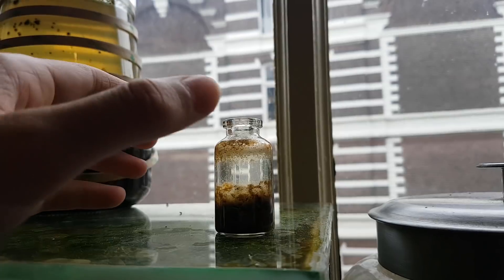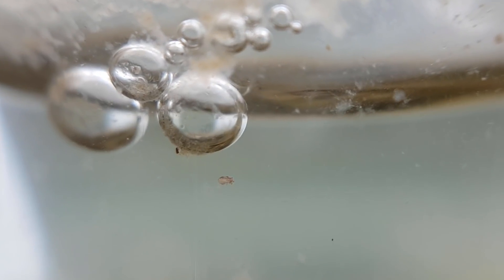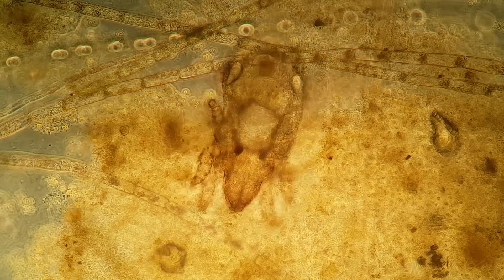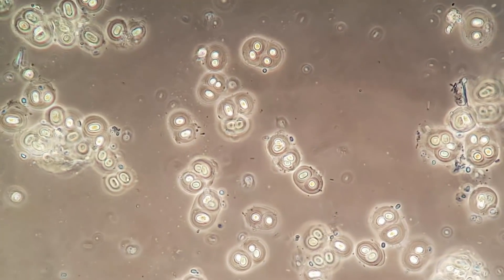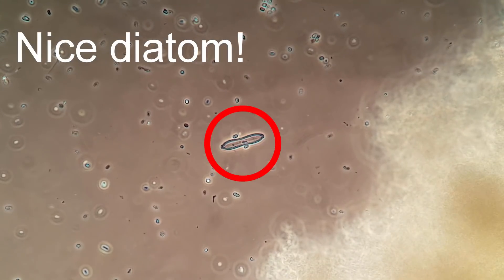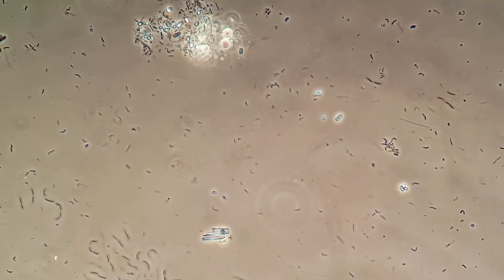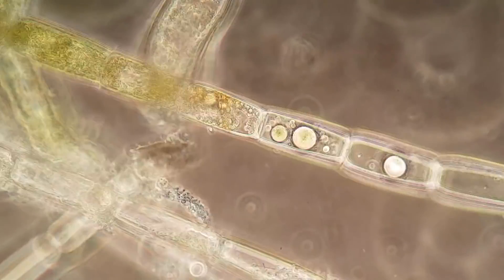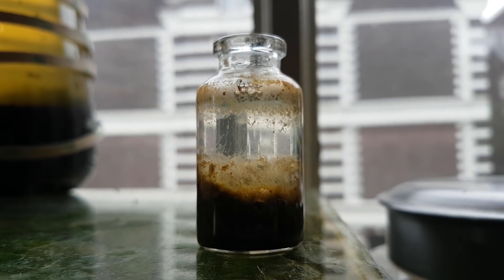Did Life Reappear? Mini Ecosphere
It's been four months since water was added back to this mini aquatic ecosystem. Has that been enough time for life to reappear in this tiny jar?

Patrons: Claudia Watrin, Justin Duch, Daniela Partington, Non Mea Culpa, Matilda Fiship, Axio, yumu arts